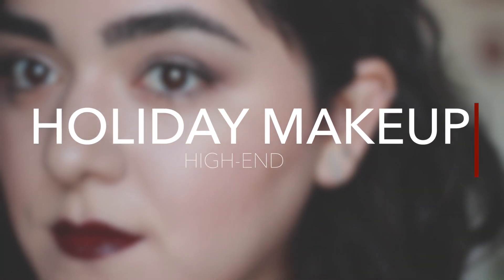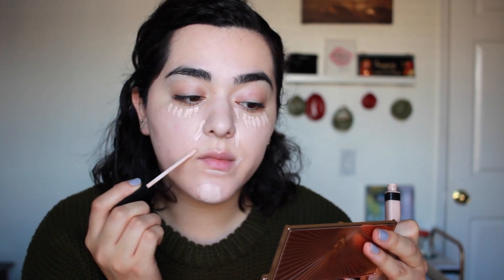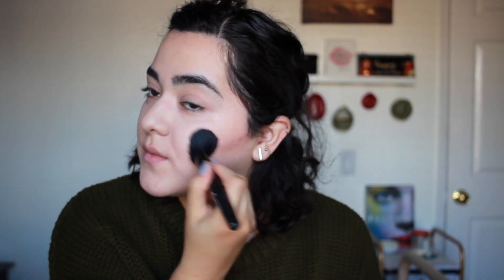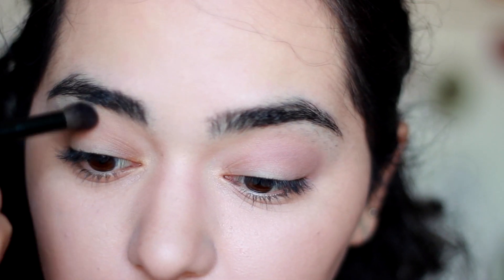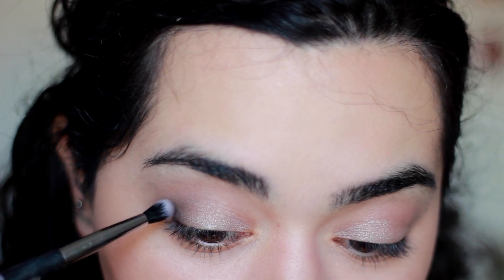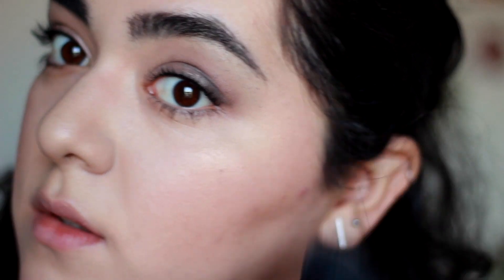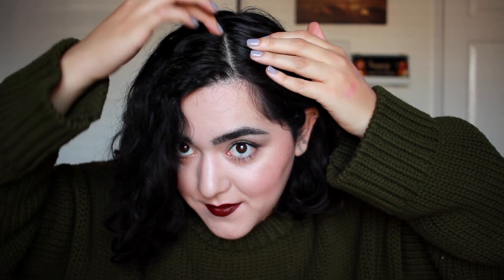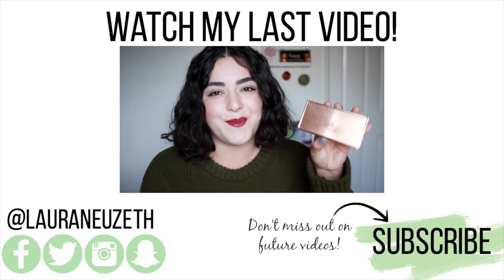Holiday Makeup | Laura Neuzeth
Today I'm bringing you a not so typical holiday look. We're going to be playing with lots of cool tones and a very bold lip.

Make Up For Ever Ultra HD Invisible Cover Foundation in Y215*

Nails: Nails Inc Gel Effect Polish in Hyde Park Place
Sweater: Zara
Earrings: H&M